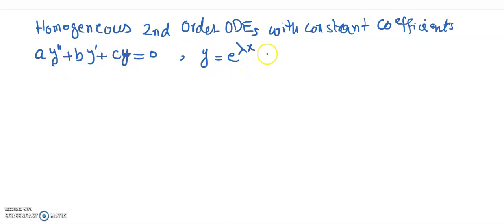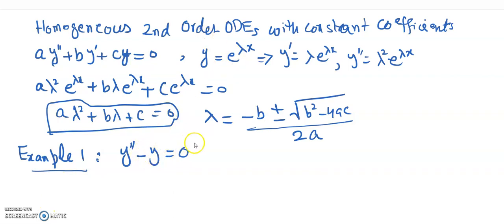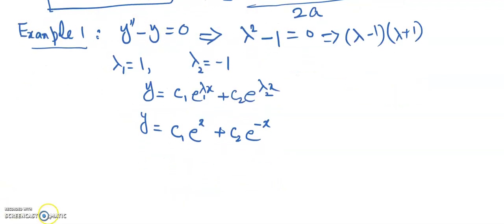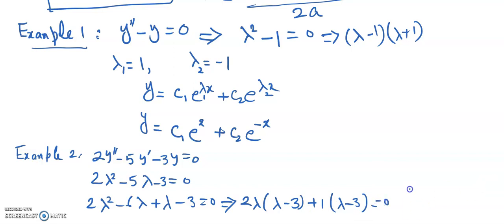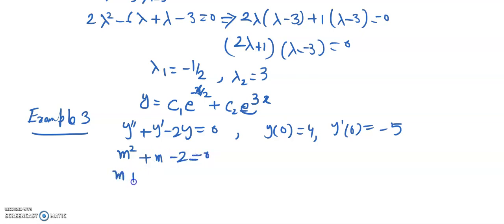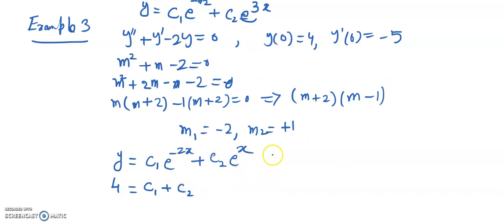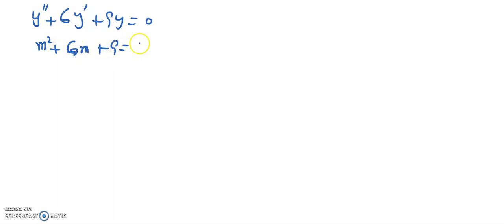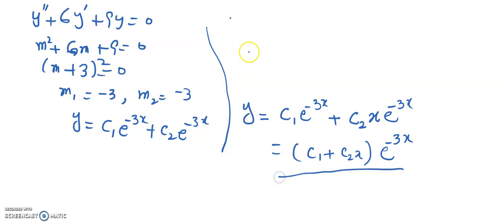2nd Order ODEs Homogeneous Constant Coefficients clip 1